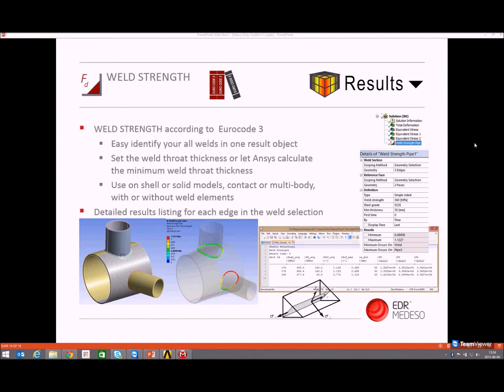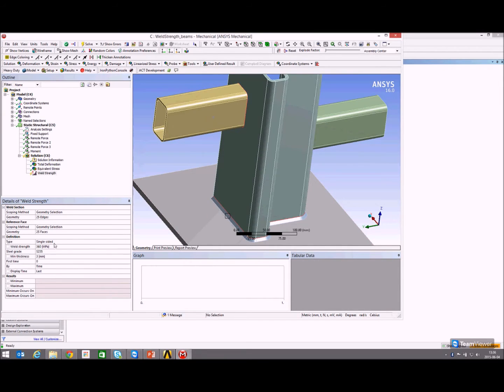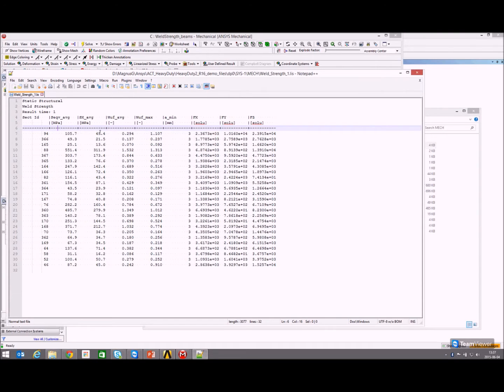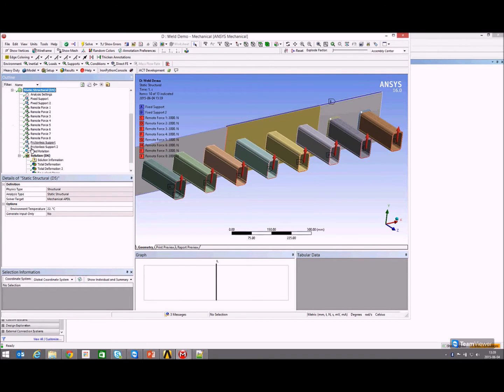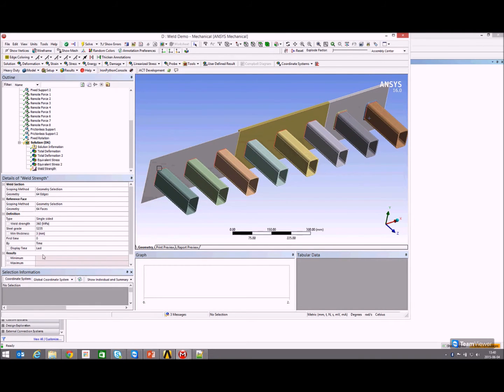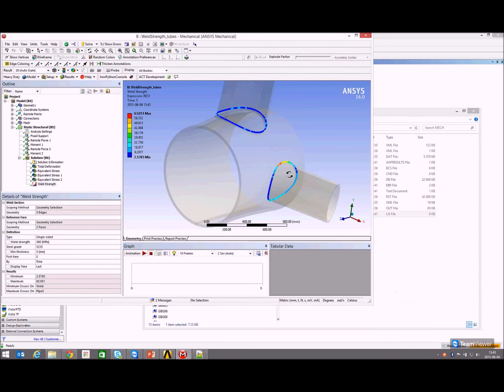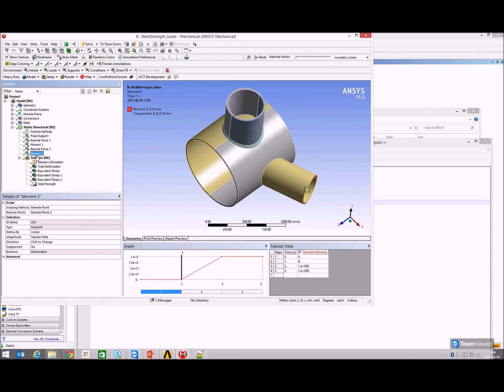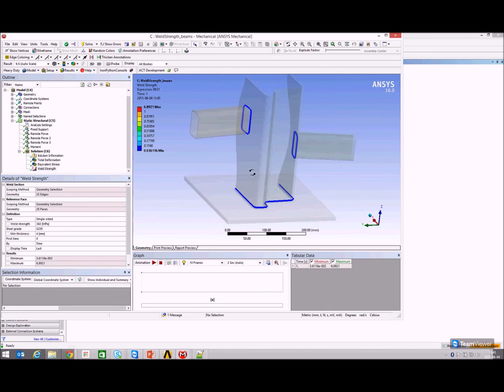Weld Strength in Heavy Duty Toolkit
Demo of the features and applications of the Weld Strength Result from EDRMedeso Heavy Duty Toolkit.